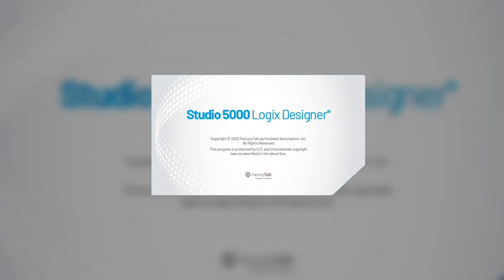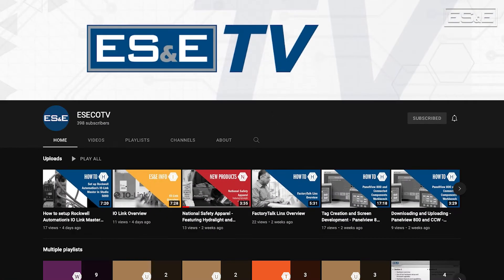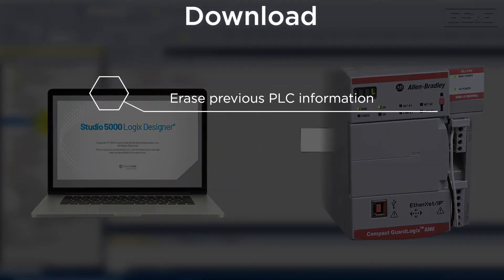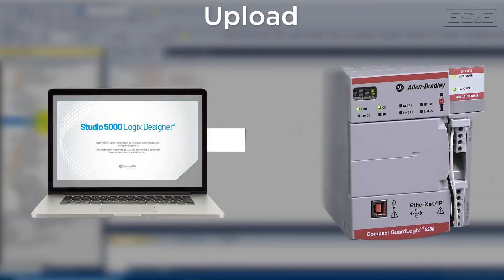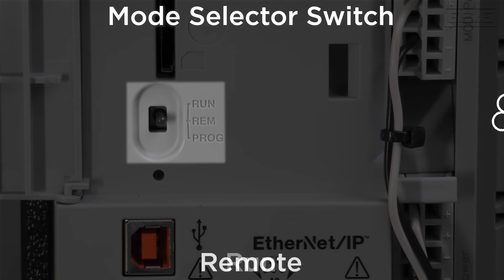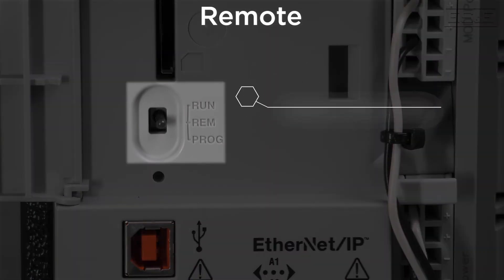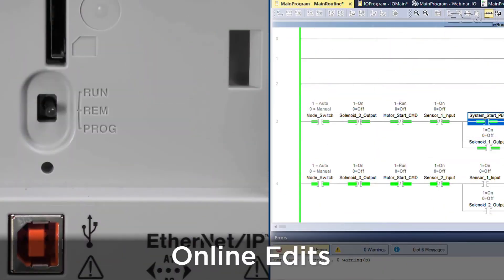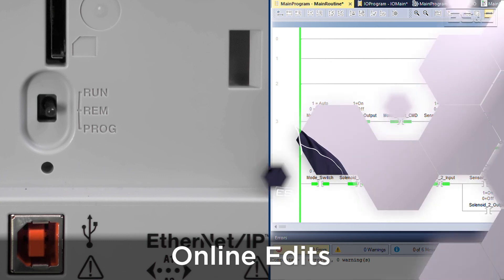Uploading and Downloading - Studio 5000 Basics Part 4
Part 4 of the Studio Basics series shows you how to download and upload along with the required mode selection of the controller.